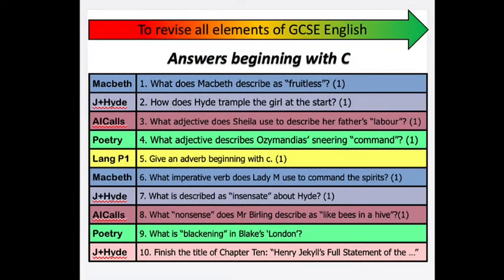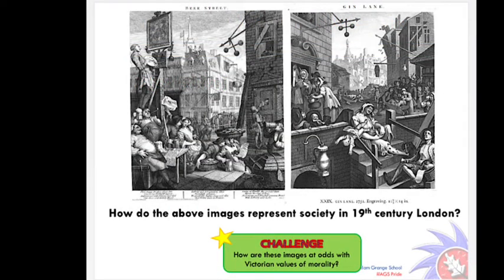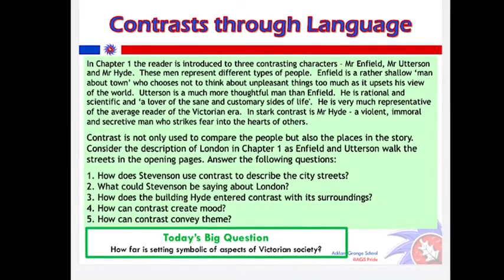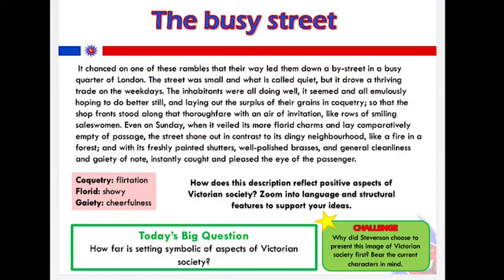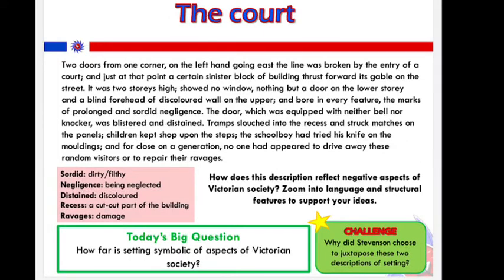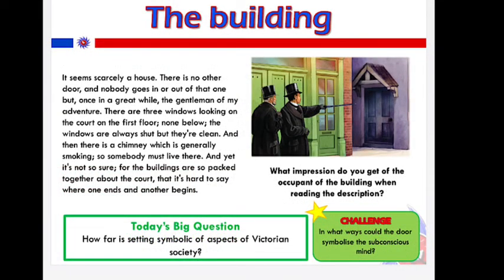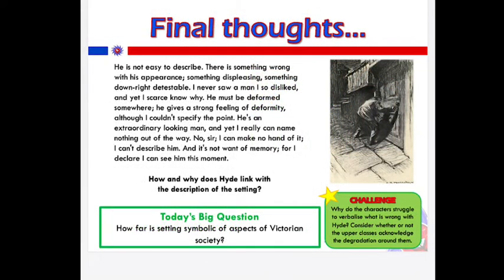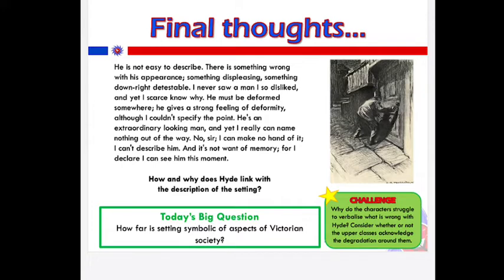Lesson 3 ‘Jekyll and Hyde’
A focus on the door and the use of contrast